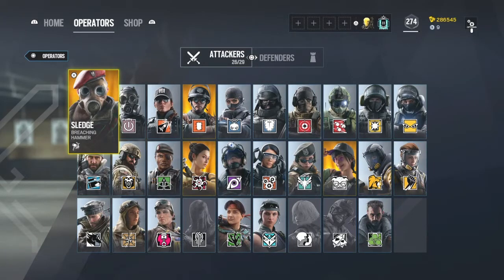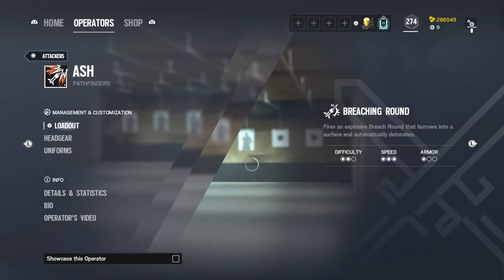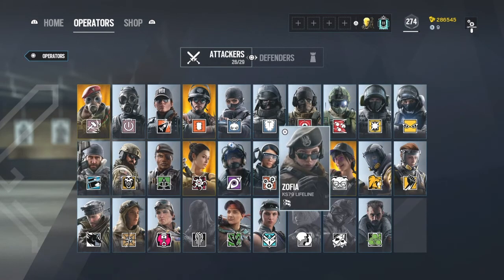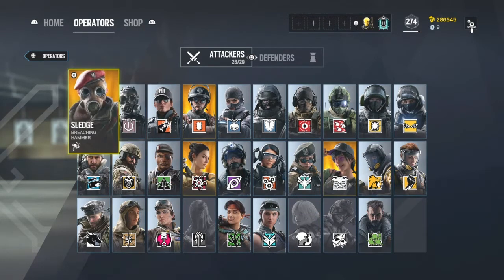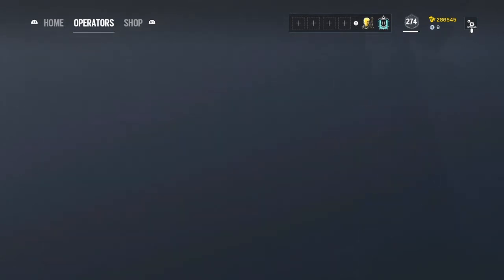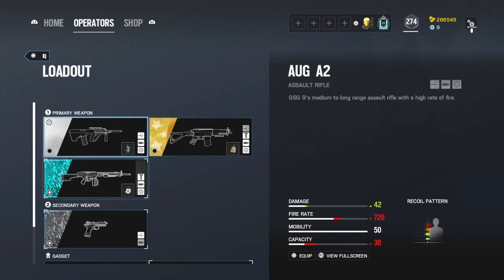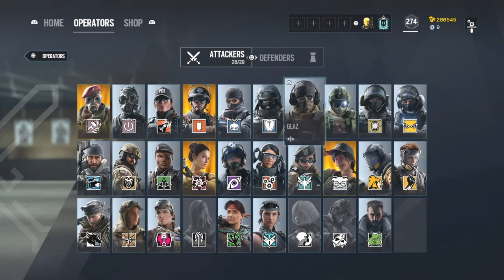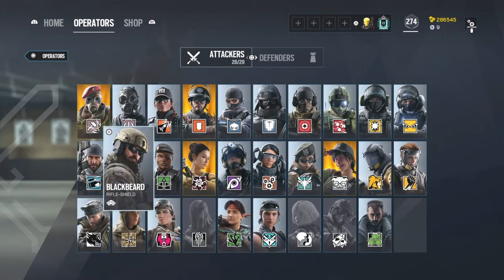TOP 5 ATTACKING OPERATORS FOR BEGINNING PLAYERS - Rainbow Six Siege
rainbow six sieqe pc, How to qet good rainbow slx
bragging, diamond, sikeZ, ranked, yeet, console, Console
4, Rainbow six siege xim 4, rainbow six siege xbox
update, rainbow slx siege xbox multiplayer,Rainbow six sieqe throwback, rainbow six
siege how to play better, placements